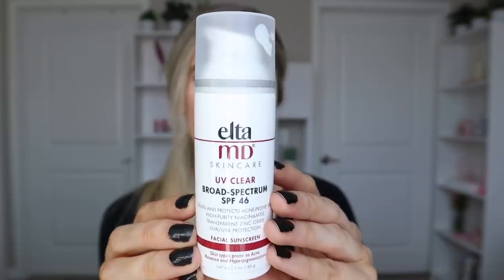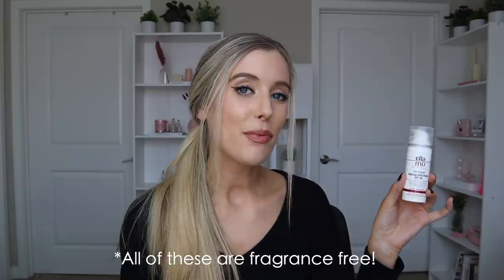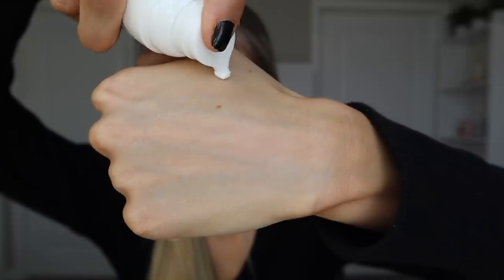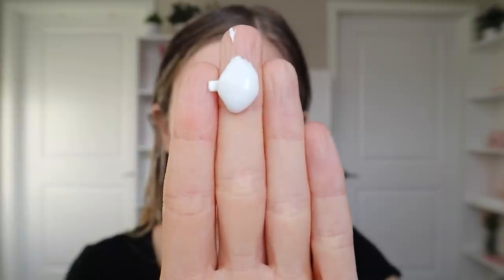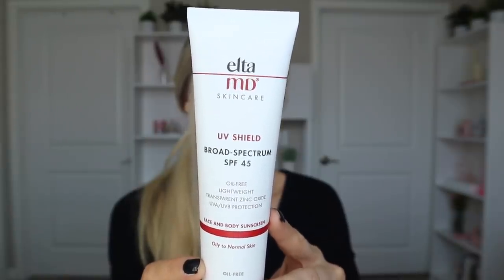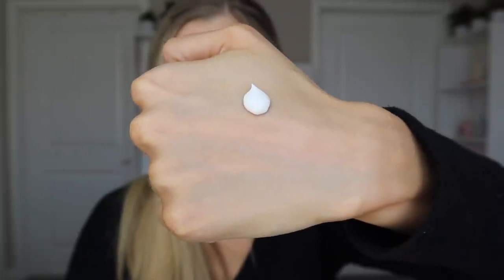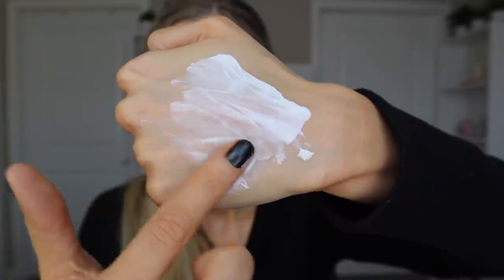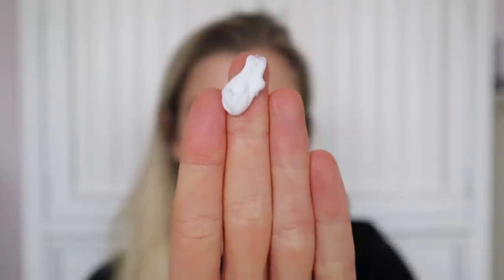Elta MD Sunscreen Review- EltaMD UV Clear, UV Daily, UV Shield, UV Restore, UV Replenish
2. Elta MD UV Daily
3. Elta MD UV Shield
4. Elta MD UV Replenish
5. Elta MD UV Restore

✖ TIME STAMPS:
00:00 Intro
1:56 Elta MD UV Clear
5:13 Elta MD UV Daily
8:29 Elta MD UV Shield
10:35 Elta MD UV Replenish
13:26 Elta MD UV Restore

Video Overview:
Elta MD Sunscreen Review- Elta MD UV Clear, UV Daily, UV Shield, UV Restore, UV Replenish. This video is a comparison review of EltaMD untinted sunscreens. All sunscreens offer broad spectrum protection against UVA and UVB rays up to SPF 50. I discuss which sunscreens are best for oily skin, dry skin & acne prone skin, and also show application clips of each one to determine which would be the best suited sunscreen for dark skin.